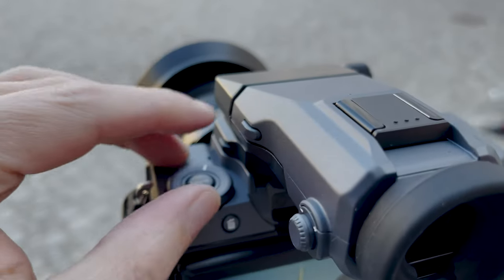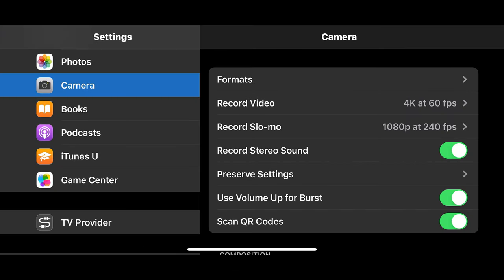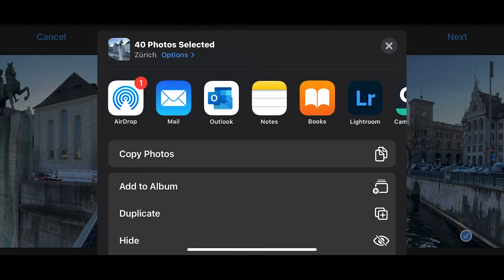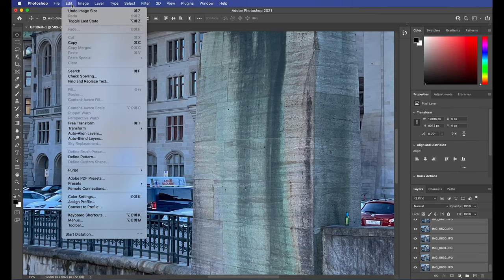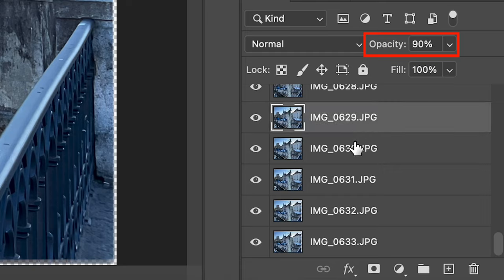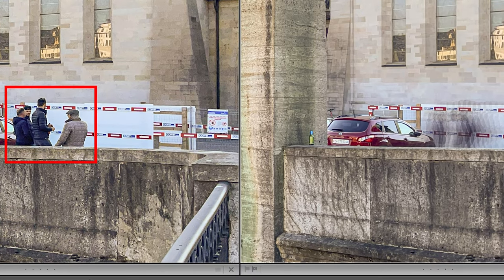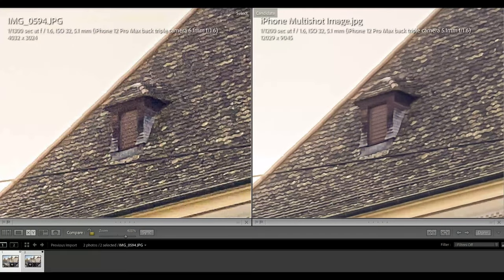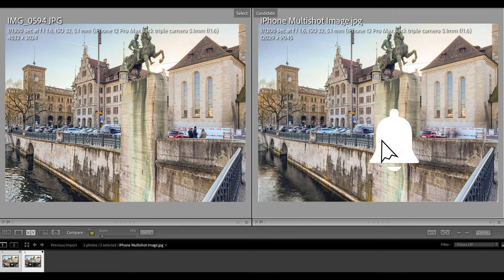iPhone 12 Pro Max Super Resolution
The iPhone 12 Pro Max is the first iPhone with in-body image stabilization based on sensor shift like we find it in many professional cameras. But Apple is not yet using the sensor shift technology for high resolution multishots as we find it in many professional cameras.

In this video I provide a proof of concept that multishot works on iPhone and significantly enhances image quality. Apple could easily implement this for future iPhone generations as I explain in the video.

Watch in 4K to avoid video compression artefacts.

Content:
00:00 Explaining the background and multishot experiment
03:35 Comparison with manual multishot on the Leica M10-P
04:09 Live shooting and demonstration with the iPhone 12 Pro Max
05:35 Post-processing of 40 pixel-shifted images, creating a 108MP stacked image
10:57 Comparing images: 12 MP single shot vs 108MP multishot

In the video I use some video clips from storyblocks.com (licensed).